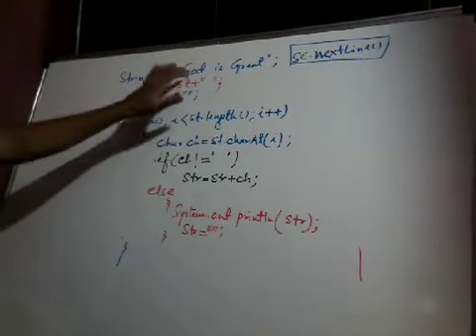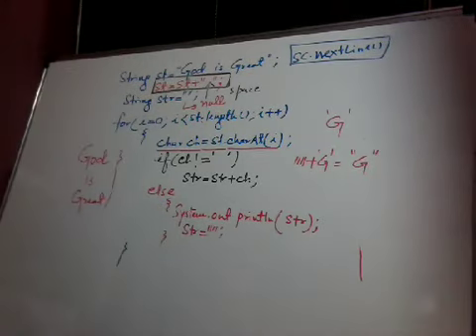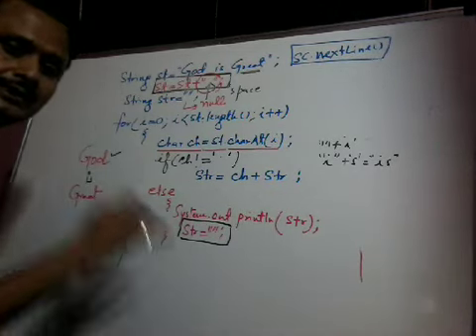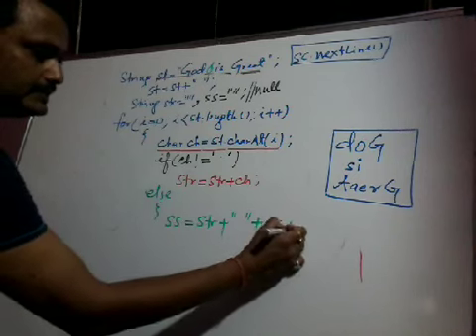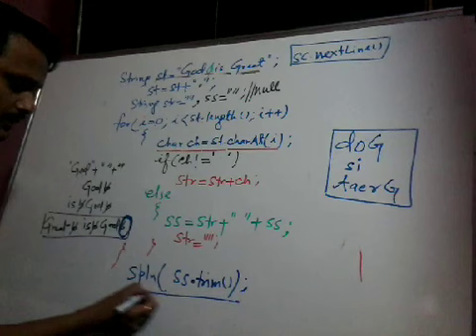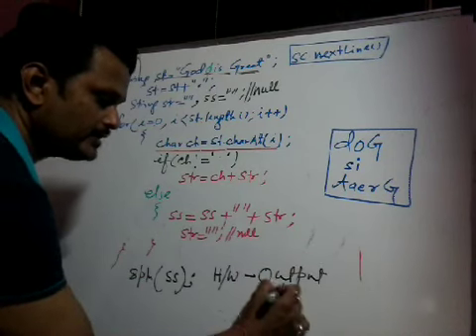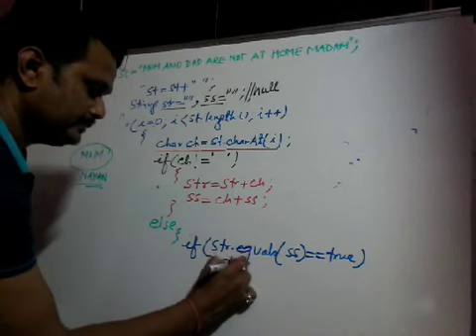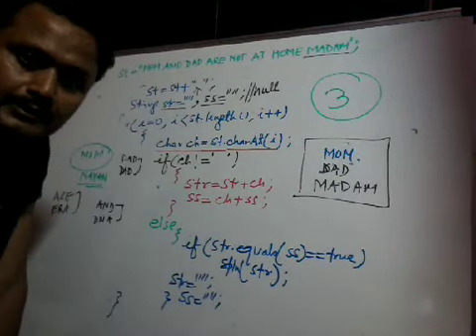Abhijeet Kumar STS, Ranchi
String Programs